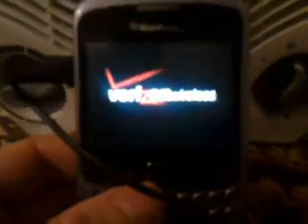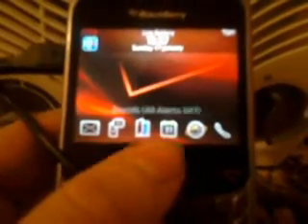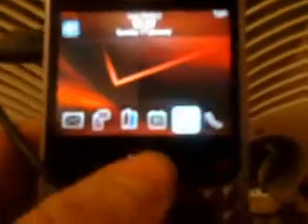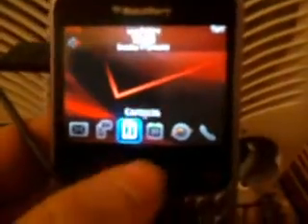Blackberry 8530 8520 8320 Cellphone does not startup easy cheap fix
If you have the Blackberry red light and it won't startup, then here is a very cheap and easy dependable solution to get it to startup and load again. Cheers